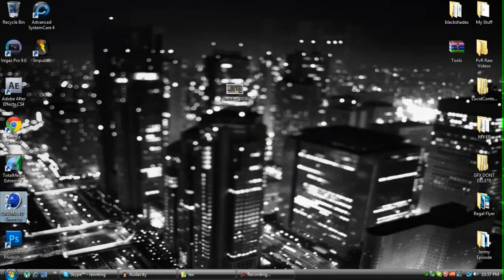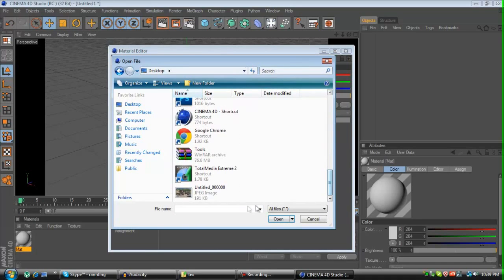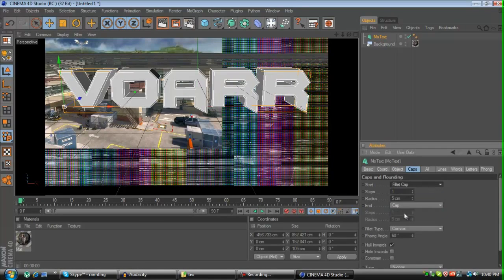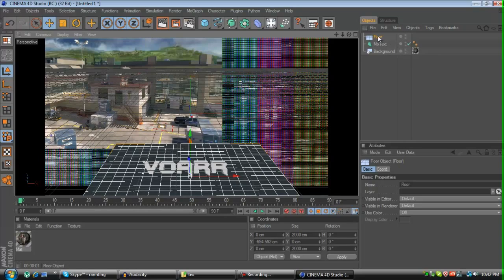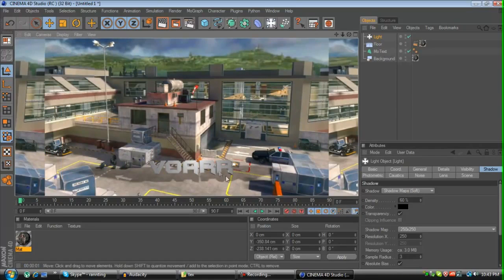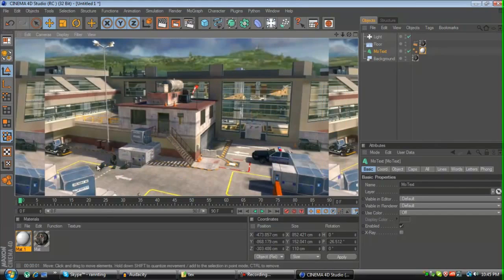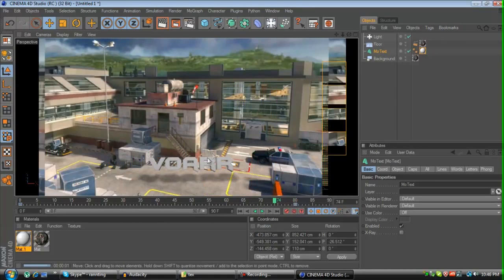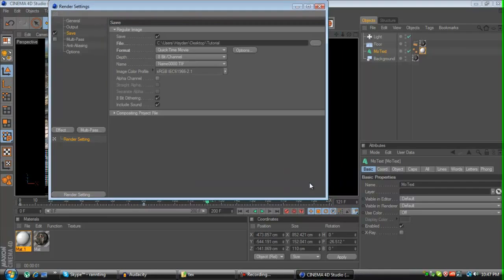Beginner Keyframe and Shadowing Effect Tutorial in Cinema 4d (Good for Editing)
5 likes for my first Tutorial?

Have any suggestions? comment and tell me what u think i should do.